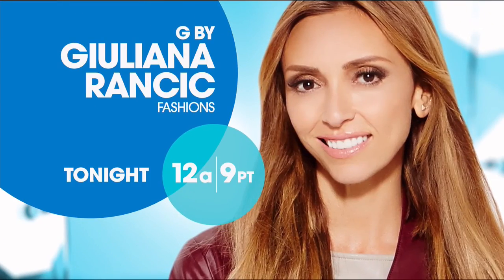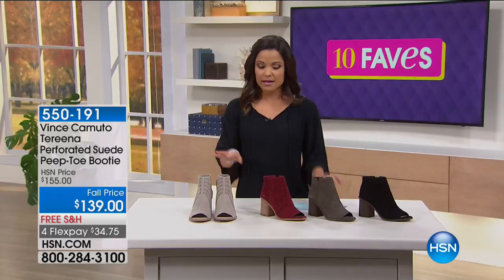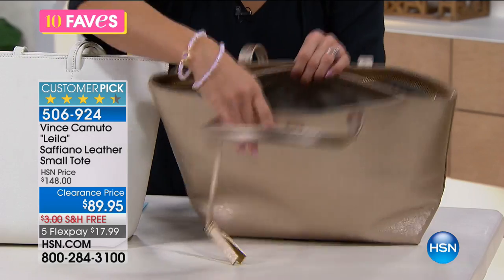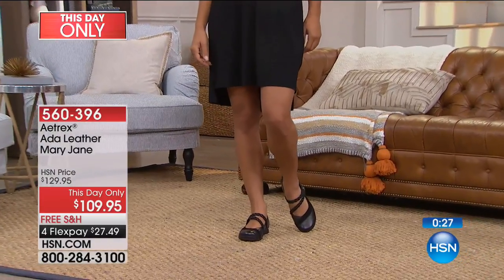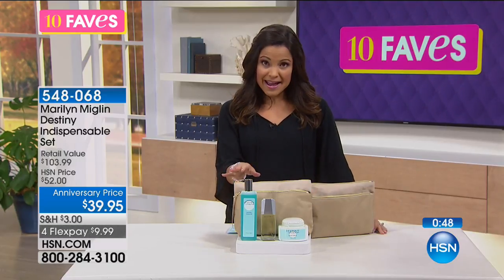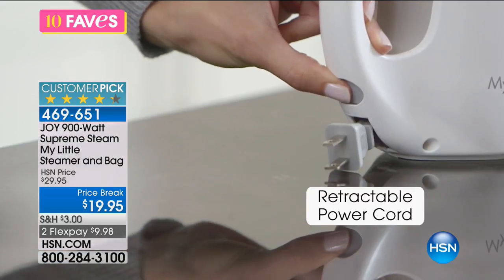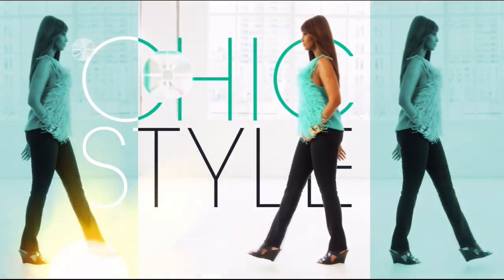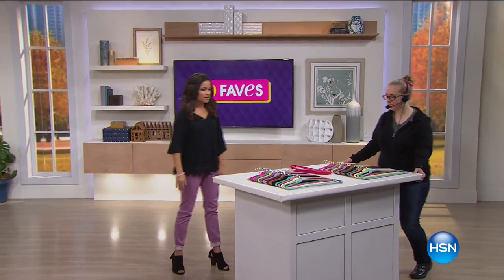HSN | 10 FAVES 08.23.2017 - 03 AM